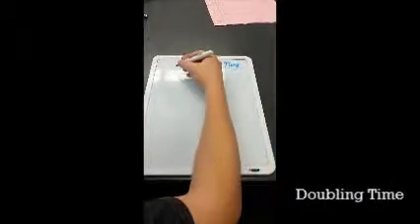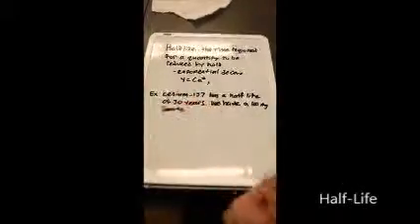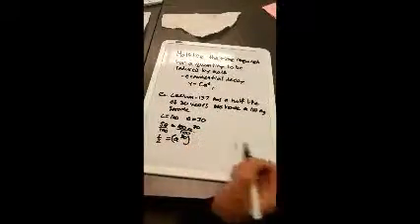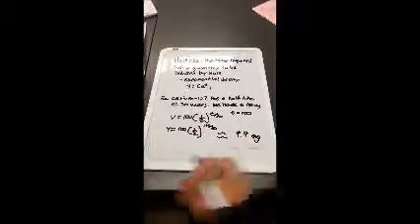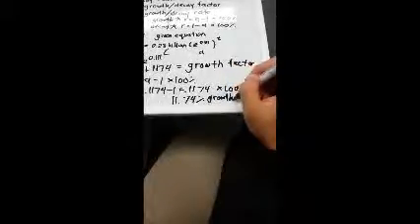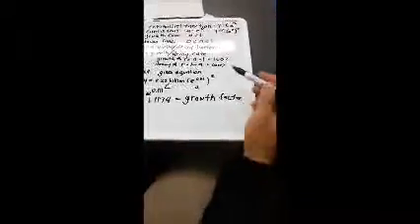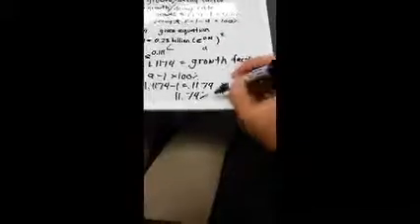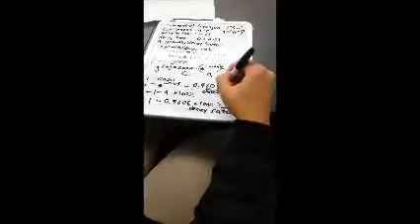Chapter 5 Math 115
Doubling Time, Half Life, Continuous Growth, and Continuous Decay.